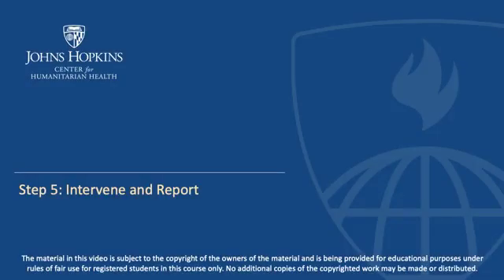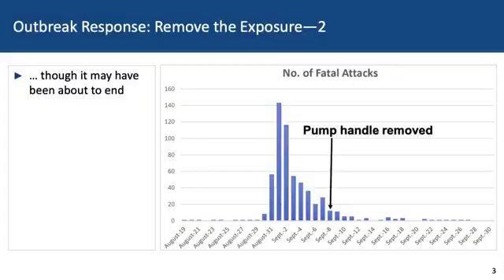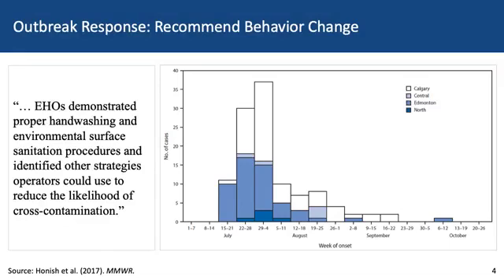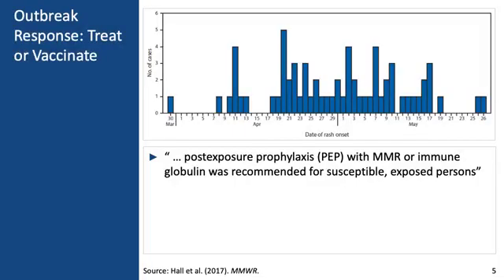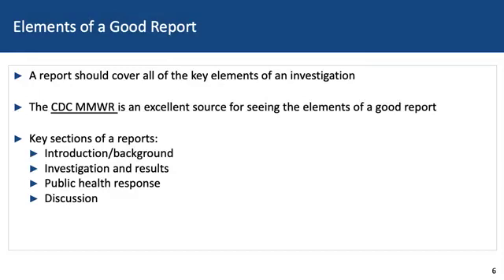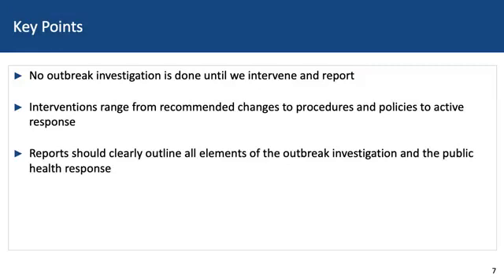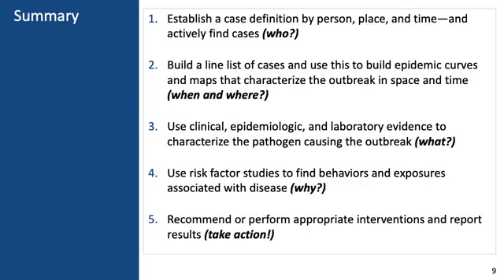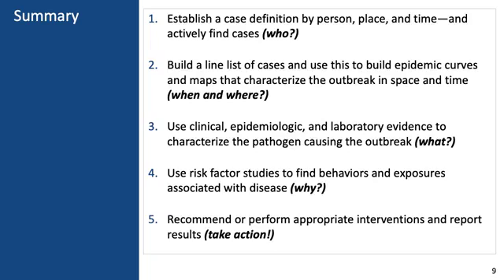Step 6: Intervene and Report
The final step in an outbreak investigation is to do something about it and tell people what you did, so to intervene and report. So, one of the best ways to respond to an outbreak if you can is to remove the exposure that caused the outbreak. So, this intervention has a long history going back to at least John Snow. So, after his investigation, John Snow presented his results to the Board of Guardians from St. James parish where the Broad Street water pump was. As a result of this work and his investigation, the Board of Guardians removed the handle from the Broad Street pump on September 7th, 1854 and then the epidemic quickly receded. Though it's worth noting that while this makes a great story, the epidemic may have been about to end anyway. So, if you look at this epidemic curve, you'll see that the number of fatal cases had been decreasing for many days by the time the pump handle was removed. So, the outbreak may have been going away anyway. Another common response to an outbreak is to recommend behavior change. So, on the left, we show an epidemic curve and you can see it follows our point-source pattern with a quick uptick then a slow fall, that's showing cases of E. coli associated with exposure to pork products. So, here in response, health officers demonstrated proper hand washing and environmental surface sanitation procedures. Identified other strategies the operators could use to reduce the likelihood of cross-contamination. That is they tried to change behaviors at food processing facilities to prevent a future outbreak. Then for many diseases one of the best responses is to treat or vaccinate cases. So, for instance here we're showing an outbreak of measles. The response was to do post-exposure prophylaxis with MMR vaccine, that's measles mumps or rubella vaccine or immunoglobulin for susceptible people who were exposed to cases. So, it's important to report what we've done. So, your report should cover all key elements in an outbreak investigation. So, all of the steps we've discussed in this module. The CDC's MMWR is an excellent source for seeing the elements of a good report. Every week there's many outbreaks reports there that follow a typical cause. Key sections of report are: the introduction and background, investigation and results, a characterization of the public health response, and some discussion to put it in the larger context of disease control. So, key points from this section is that no outbreak investigation is done until we intervene and report. We don't just want to know what happens, we want to do something about it. Interventions range from recommended changes, to procedures and policies, to an active response where we treat cases or perform prophylactic treatment. Report should clearly outline all the elements of an outbreak investigation and the public health response. So, as an exercise, think about the zoo outbreak that we investigated in the last section. Given what you found in terms of when people were likely exposed to the plague, what would you recommend for an intervention at the zoo to prevent future outbreaks? So, to summarize everything we've talked about in this module, in investigating outbreak we want to first establish a case definition by person, place, and time and actively find cases. That is answer the who of who's involved in the outbreak. Second, we want to build a line list of cases and use this to build epidemic curves and maps to characterize the outbreak in space and time, that is characterize when and where the cases are occurring. We didn't want to use clinical epidemiological and laboratory evidence to characterize the pathogen causing the outbreak. What is this an outbreak of? Then we want to use risk-factor study, define behaviors and exposures associated with the disease. In other words, determine why the outbreak is occurring. Finally, we want to recommend or perform interventions and report results. Take action to stop the outbreak. So, this concludes the module in identifying and investigating outbreaks. Thank you for your interest and attention.